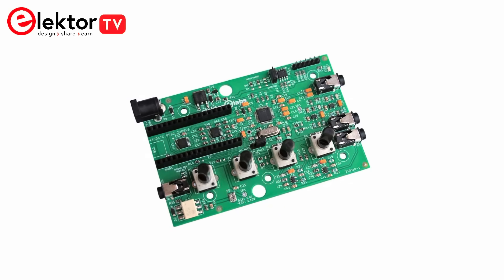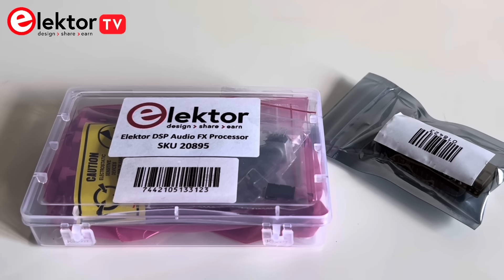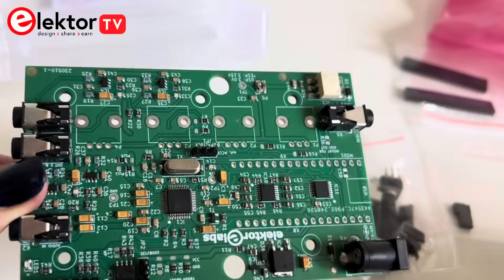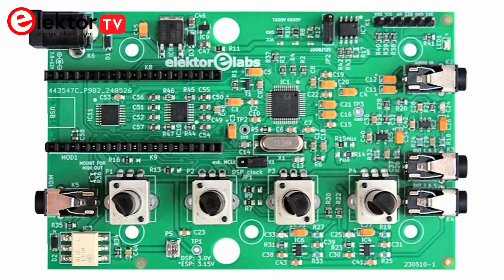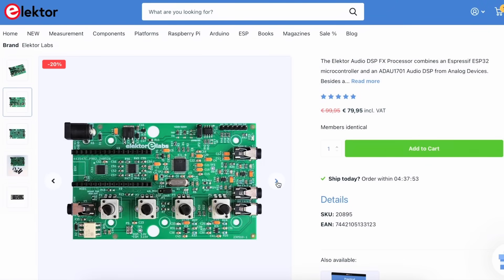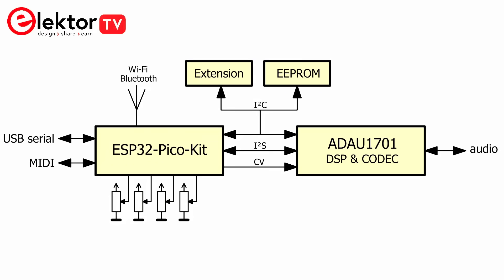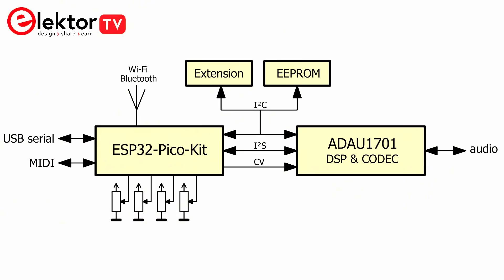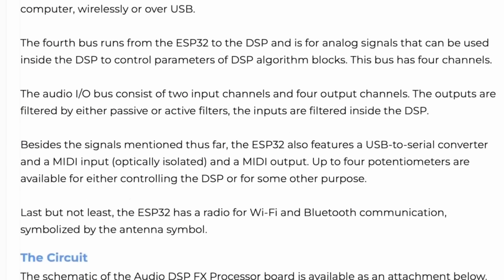Unboxing the Audio DSP FX Processor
In today’s video, we’re unboxing the Elektor Audio DSP FX Processor, a versatile and powerful kit designed for audio applications and more. Join us as we take a close look at what’s included in the box and explore some of the incredible applications this processor makes possible.
The Elektor Audio#DSP FX Processor combines an Espressif ESP32 microcontroller and an ADAU1701 Audio DSP from Analog Devices.

Applications
Bluetooth/Wi-Fi audio sink (e.g. loudspeaker) & source
Guitar effect pedal (stomp box)
Music synthesizer
Sound/function generator
Programmable cross-over filter for loudspeakers
Advanced audio effects processor (reverb, chorus, pitch shifting, etc.)
Internet-connected audio device
DSP experimentation platform
Wireless MIDI
MIDI to CV converter

Check out Elektor's Prototyping & Production page for DIY electronics projects, product reviews, engineering tutorials, and more!